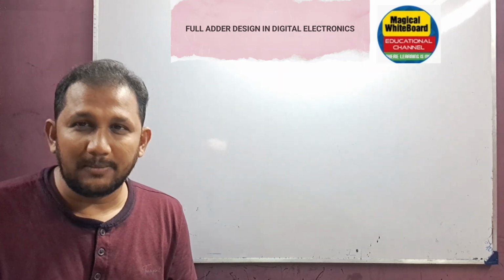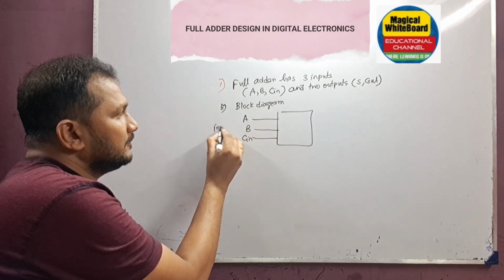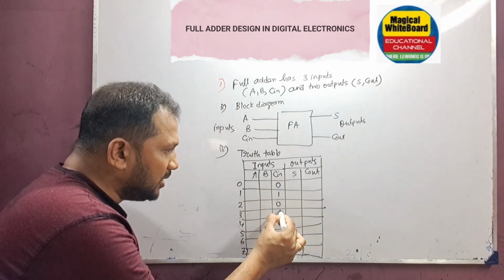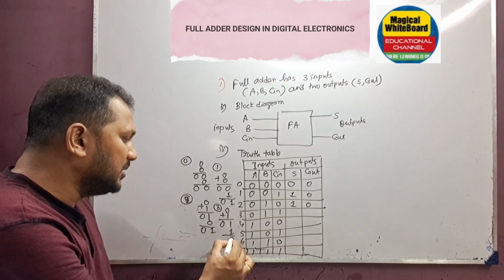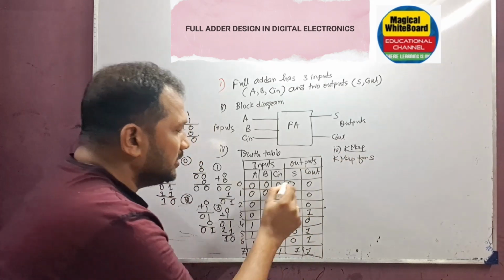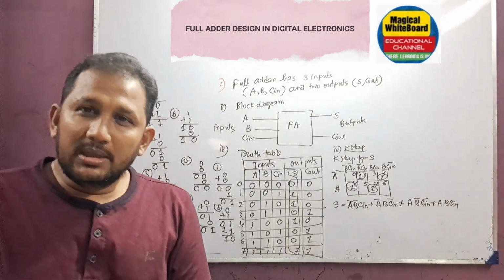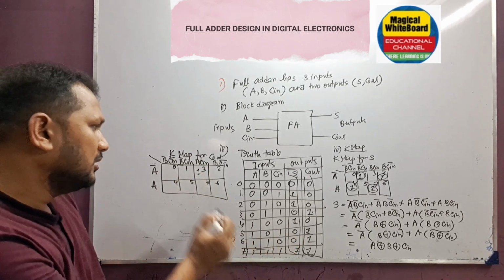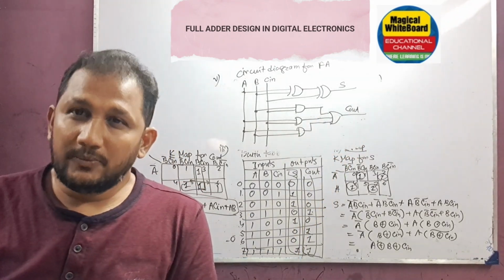FULL ADDER DESIGN | Working of Full Adder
Implementation of full Adder circuit
digital electronics
full Adder
truth table of full Adder
circuit diagram of full Adder

Full Adder circuit diagram
full Adder truth table
full adder logic
full adder using half adder
full adder circuit
working of full adder
half full adder
full adder gate
designing of full adder
digital electronics lectures
combinational logic
combinational circuit
combinational circuits
half adder circuit
full bit adder
adder subtractor